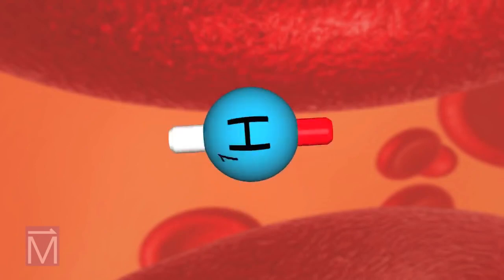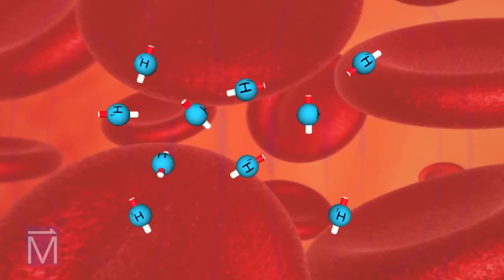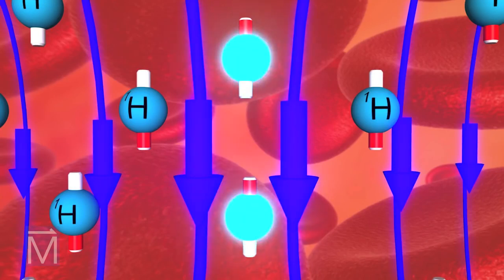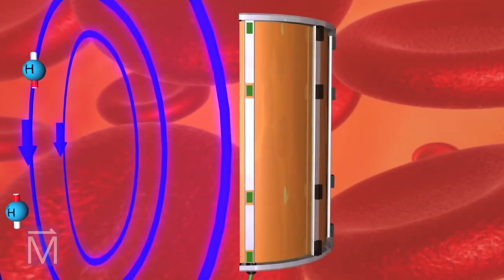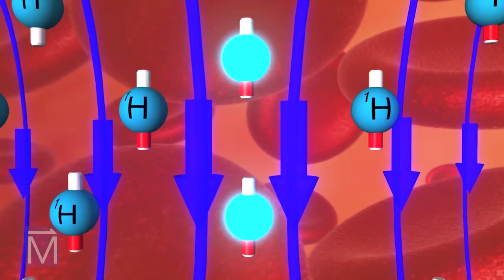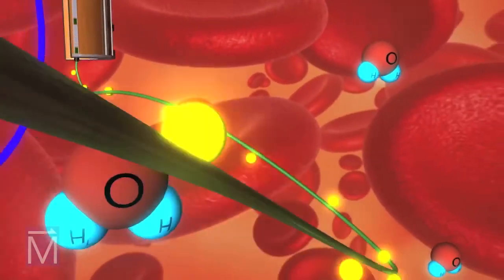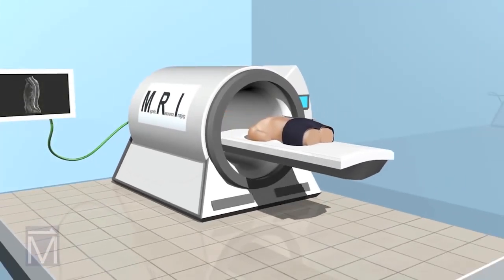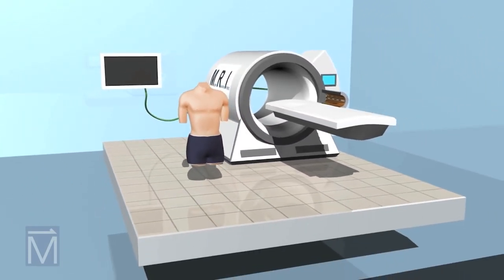11 Mei 2023